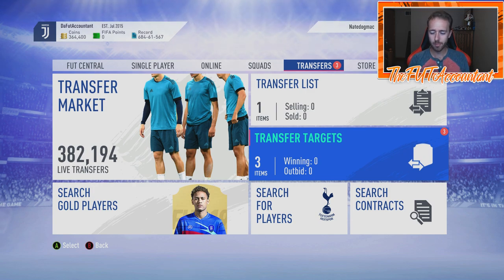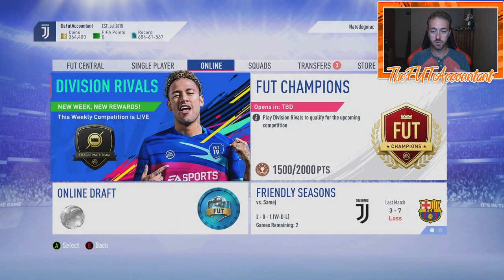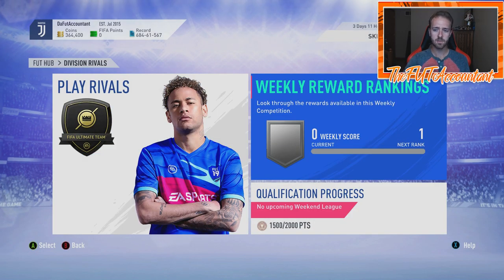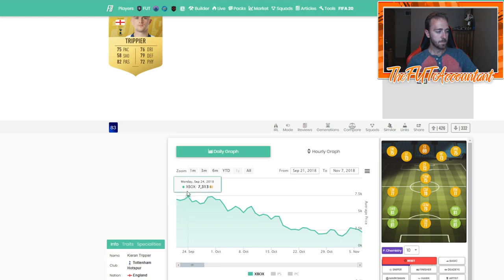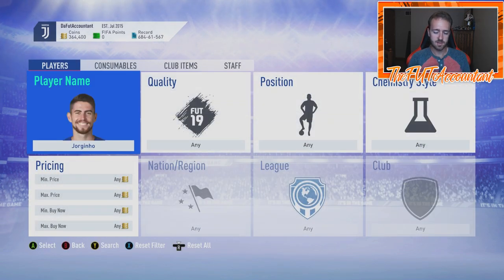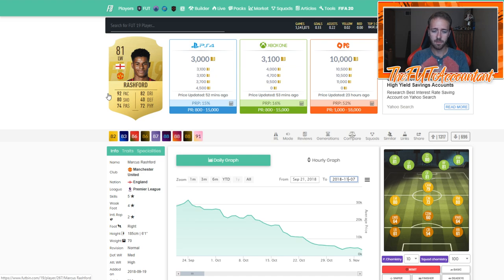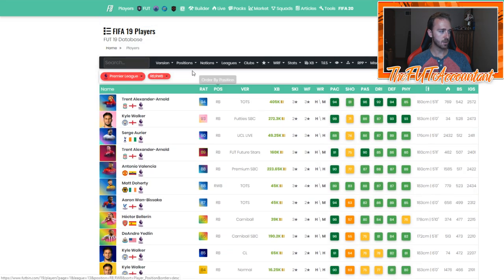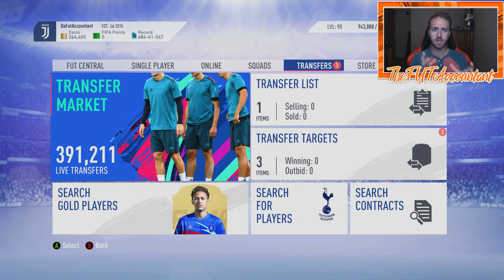EA ACCESS AND FIFA 20! BEST WAY TO USE 10 HOURS AND TRADING GUIDE! FIFA 20 Ultimate Team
Make sure you're using your EA Access 10 Hours in the best way! EA Access trading guide/methods as well! Start FUT early with a bang!